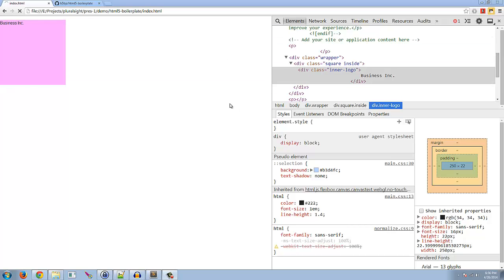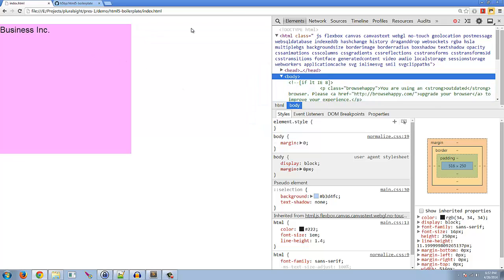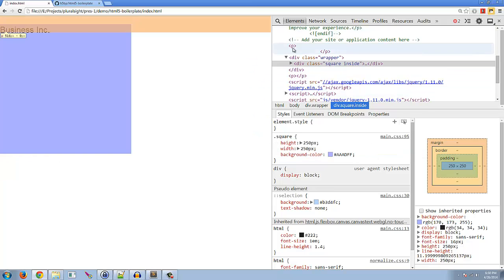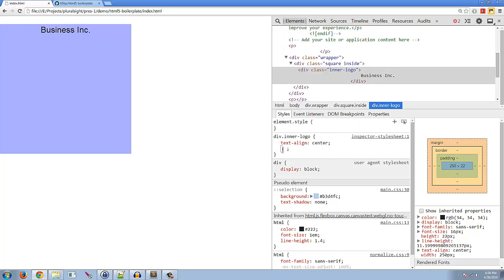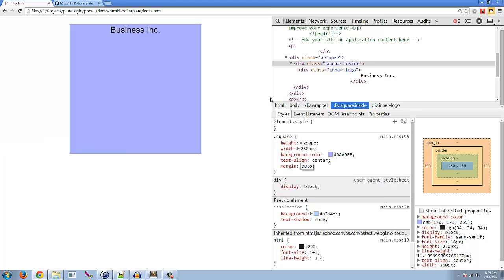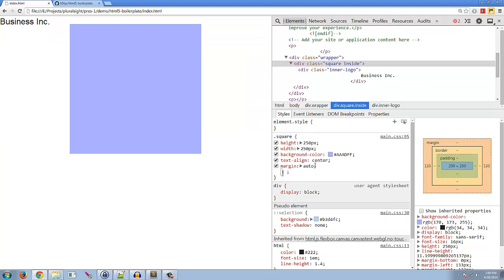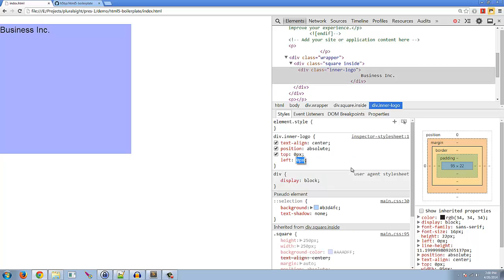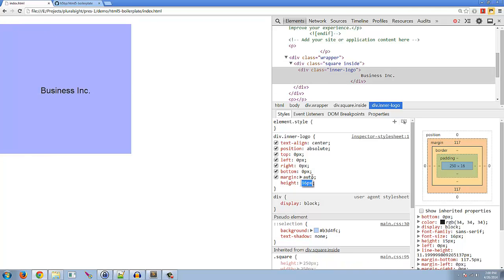Centering With CSS3 Using Text-Align, Margin and Position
In this short video we will learn how to center elements horizontally and vertically using CSS3.

We will use CSS3 to center text with text-align: center, and block elements with margin: auto and position: absolute.

For your convenience here is the code used in this demonstration:

.text-inner {
text-align: center;
position: absolute;
top: 0px;
left: 0px;
right: 0px;
bottom: 0px;
margin: auto;
height: 30px;

.square {
height: 250px;
width: 250px;
background-color: AAADFF;
text-align: center;
margin: auto;
position: absolute;
right: 0px;
left: 0px;
top: 0px;
bottom: 0px;